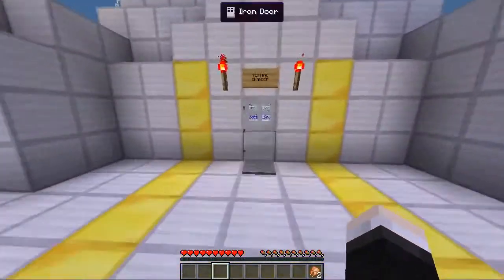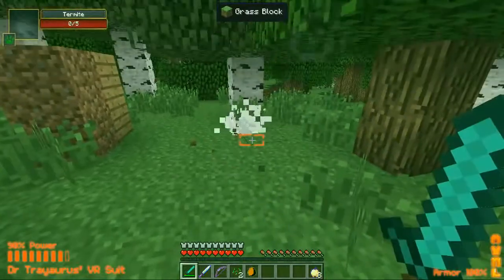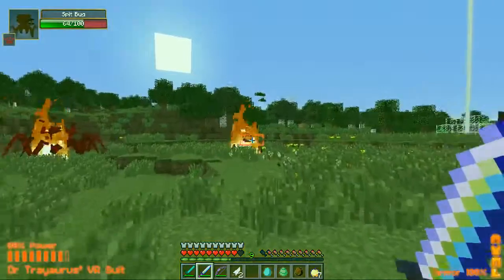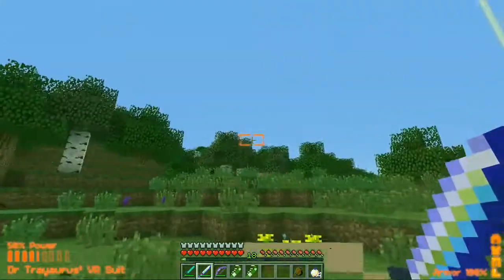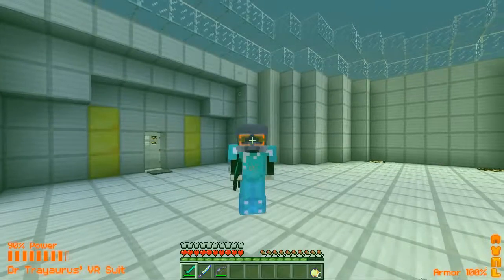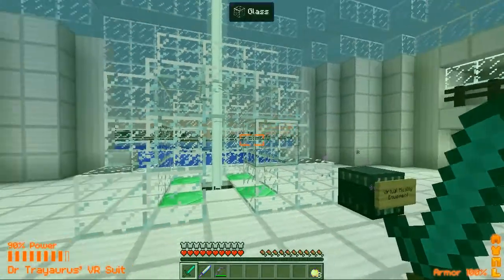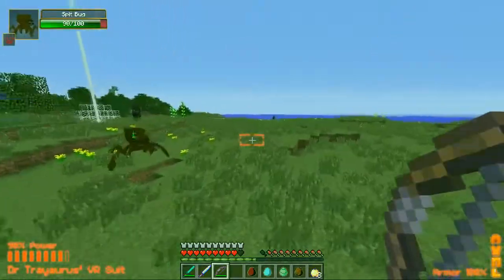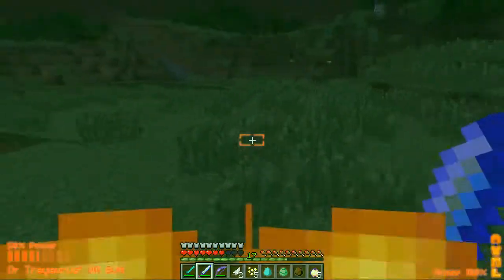Minecraft | CRAZY INSECTS MOD! (Hercules Beetles, Praying Mantis & More!) | Mod Showcase TDM